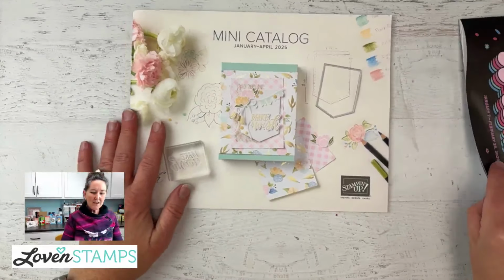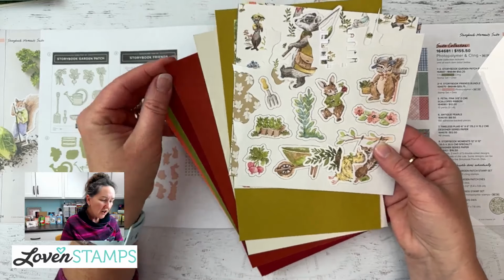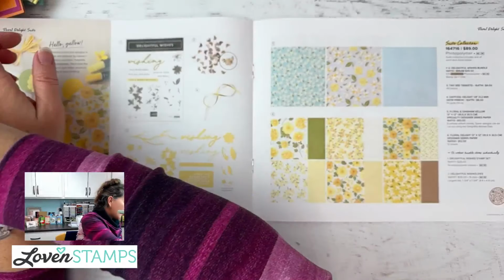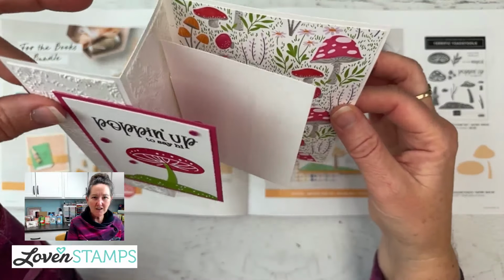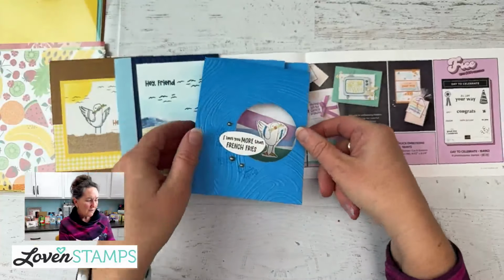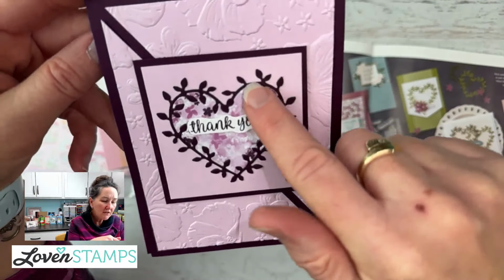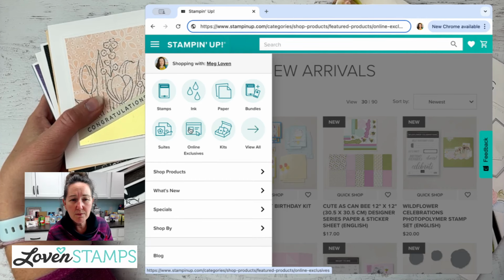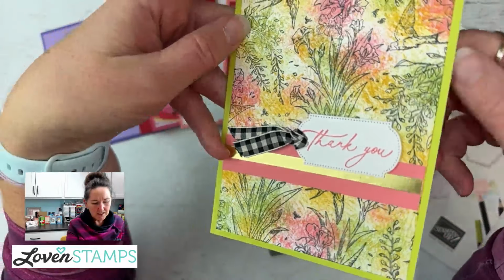Ep 518: 74 NEW Catalog Card Ideas from Stampin’ Up!®’s NEW Mini, Sale-A-Bration + Online Exclusives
How many cards??! I counted, and I'm predicting 74 card ideas. So be sure to tune in to see how close I got - it's a bit like guessing the number of jelly beans in a jar, except here we have ALL NEW card samples for the products that dropped today - the 2025 January - April Mini Catalog, the Sale-A-Bration Mini Catalog and the January Online Exclusives.

So much to see!! In addition to the card ideas and catalog tour, I've got a card to make with you - one that's so simple and sweet that you'll fall in love. (And surprise, it's one that doesn't show very well in the sample photos...you'll have to tell me if you're convinced by seeing it in the video!)

Check out - shop ALL the new catalogs and releases (January Host code EVWZSPSD)

Feeling a bit overwhelmed? Don't worry - I've got a breakdown for you! And a hint: if you sort each link by price with the filter tool at the right side from high to low price, then you'll be able to see the bundles and suites first. I find it so much easier to see what's meant to go together first.

Sale-A-Bration 2025 Selections - browse online (add to your cart in the checkout)

Ready to make some cards?? Time is running out to sign up - the LovenStamps Designer Series Paper Share for the NEW Mini Catalog is ready for signups!!

Add items to your cart with January Host code EVWZSPSD for LovenStamps Perks Points and tutorials. **Orders over $150 should not use the January code since those orders qualify for Stampin Rewards selected at the time of the order. Don't worry, you'll still qualify LovenStamps Perks Points and tutorials!

Plus if your stamping order is at least $50 (before shipping/tax), then you'll also receive LovenStamps Card Kits "To Go" - two ready-to-stamp card kits mailed to your home for 2 of the monthly projects. Just add your stamps and ink, and I'll supply the pre-cut papers.

LovenStamps Monthly Tutorials: Each month I carefully select a group of coordinating supplies - stamps, ink, papers and embellishments - and design 4 fabulous projects using only those products. You'll love crafting these 4 projects at home! You can follow along with the monthly LovenStamps Project Tutorial videos, or you can follow the directions in my printable PDF tutorials - available free with any order you place in my online Stampin Up store.

Be sure to check out the details on my VIP Maker Club - with special monthly events and supply boxes straight to your doorstep!! Sign up by the end of the month to get the next month's kit - a collaboration between LovenStamps Maker Mornings with Meg and 'Why Did I Buy This?' with Lynsay Mahon.

I'll see you for our next Maker Mornings with Meg!! Look for videos live on Tuesday and Thursday mornings at 9:30 am CT. I look forward to seeing you again soon!